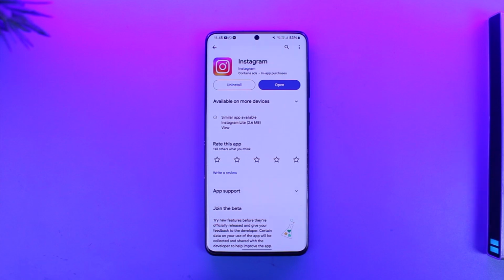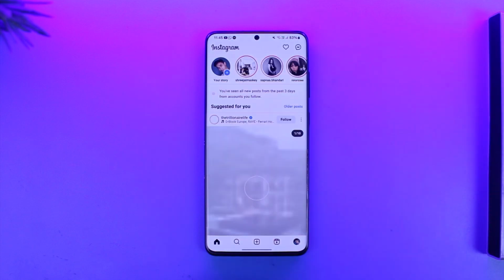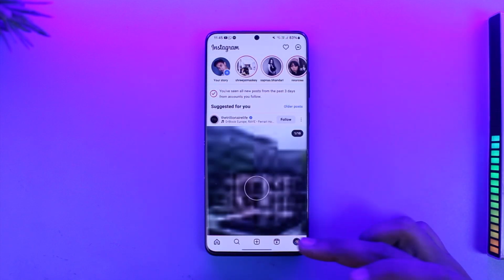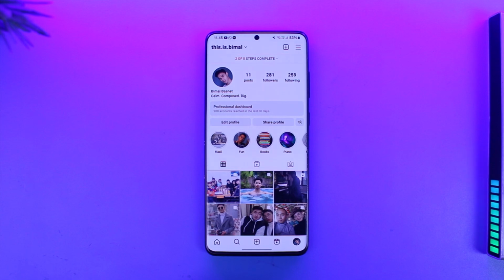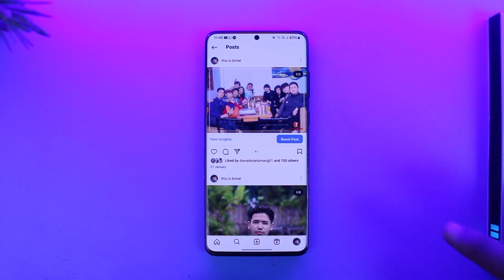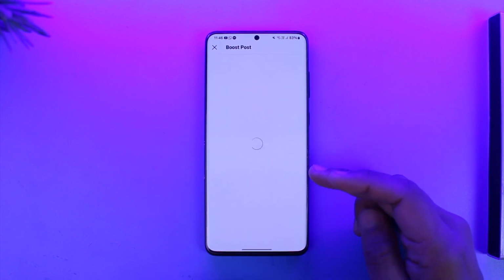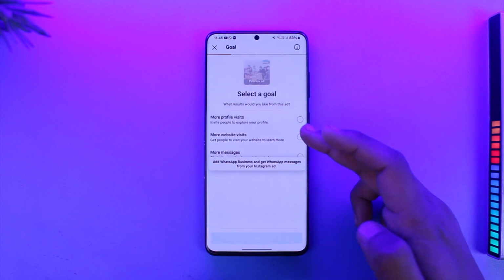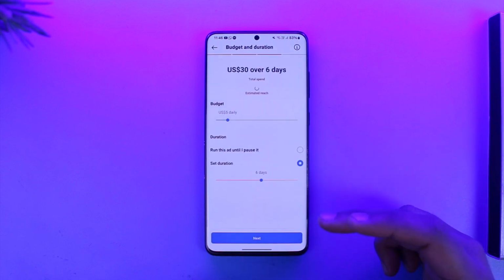How To Make Sponsored Ads On Instagram !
In this tutorial video, I am simply going to show you how you can make sponsored ads on Instagram.

~Chapters:
0:00 Introduction
0:10 Make Sponsored Ads On Instagram
1:02 Conclusion